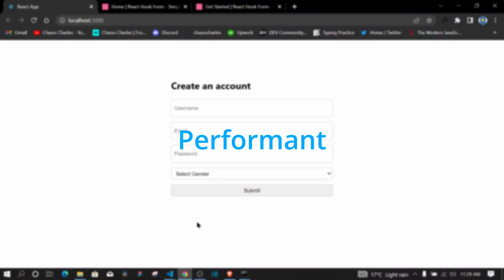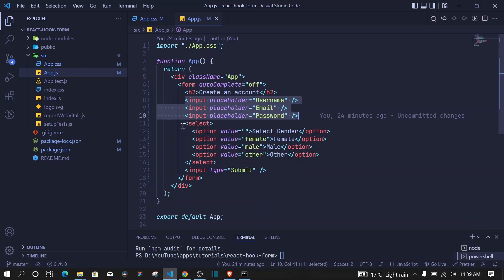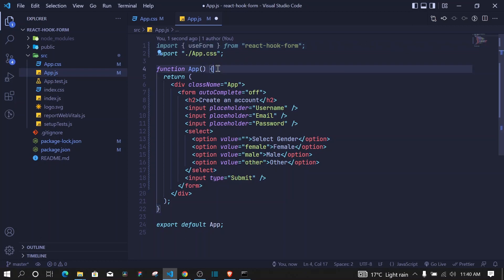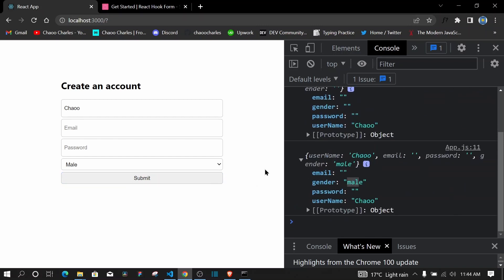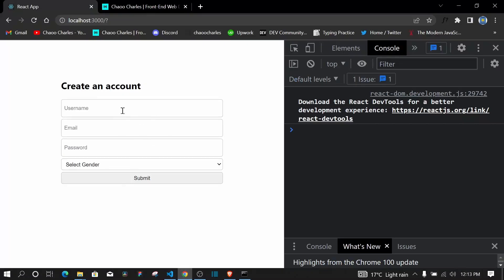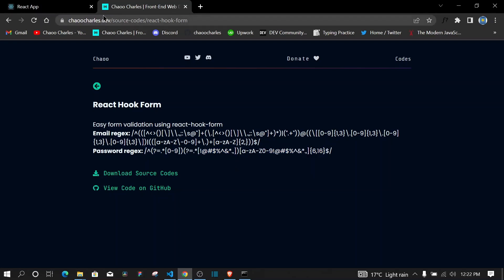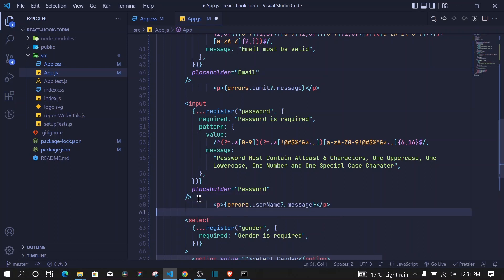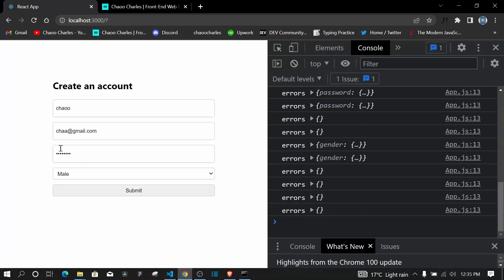React Form Validation - React Hook Form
Validating user input with React Hook Form

Sections:
00:00 - intro
01:18 - register inputs
05:45 - validate inputs
14:28 - display errors